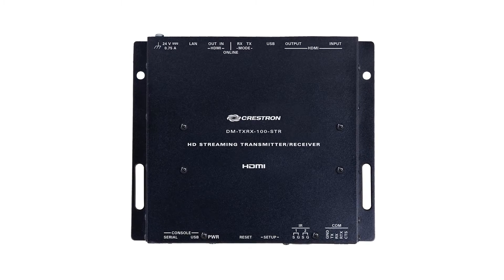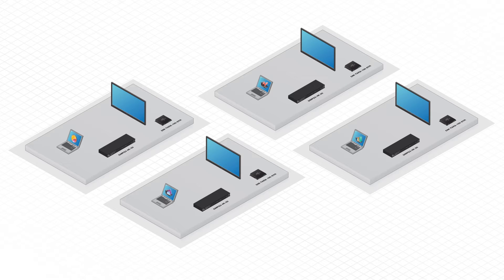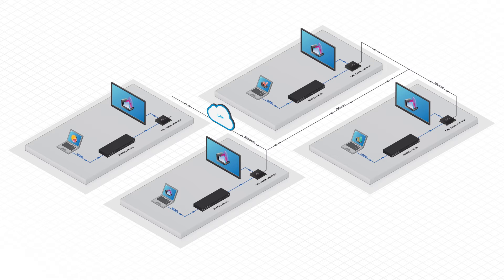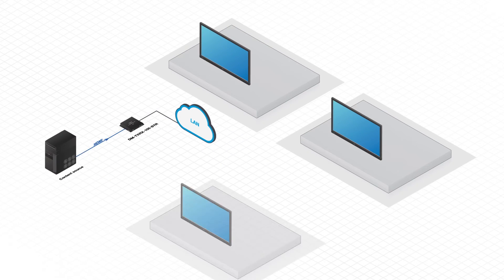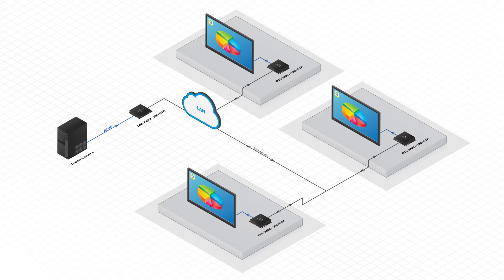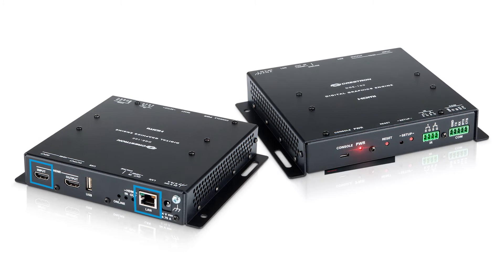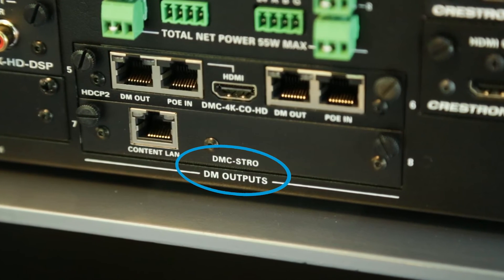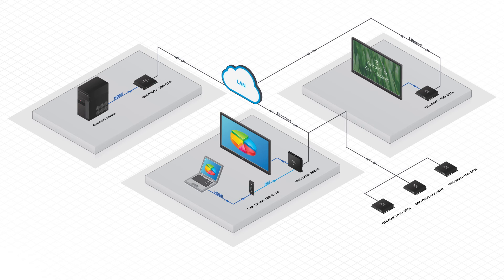Installing a Network AV Solution with DigitalMedia™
See how DM® leverages existing Ethernet infrastructure to easily add network AV to any room or space, without the need for an AV matrix switcher or control system, and with maximum flexibility and scalability. All you need is low-cost DM encoders and decoders.